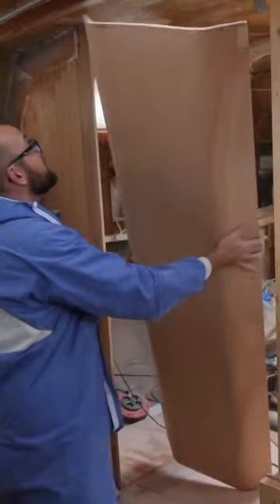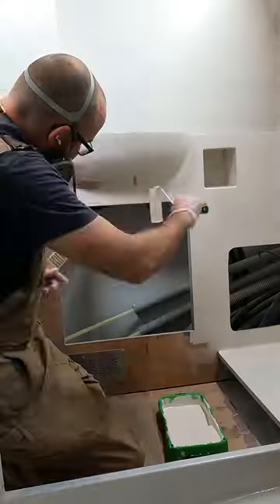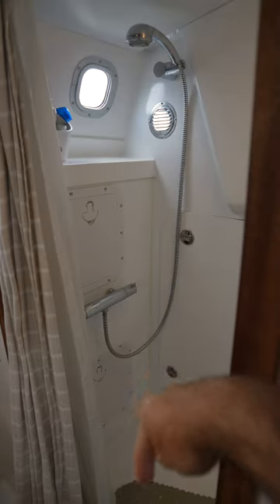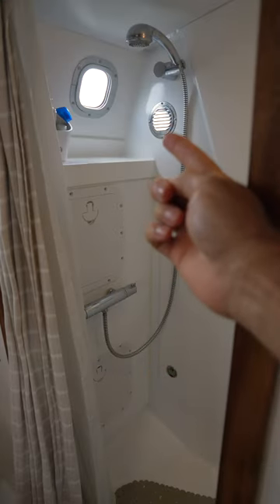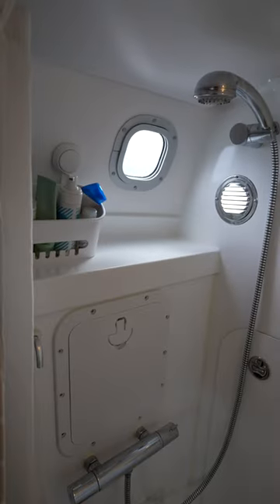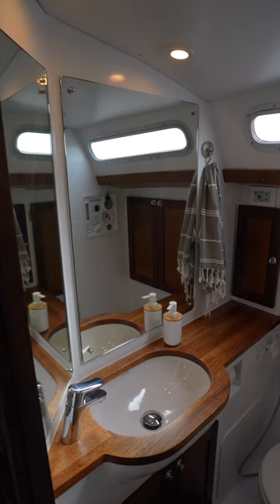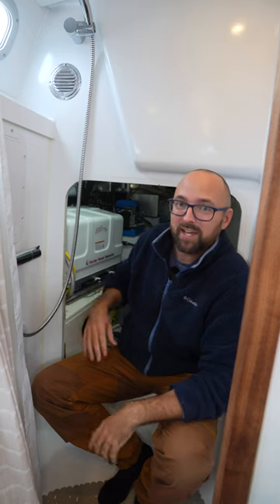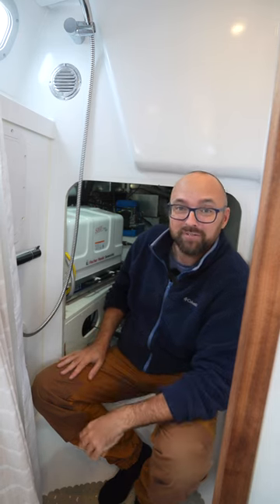Sail Life - Bluetooth enabled toilet 🤓⛵️